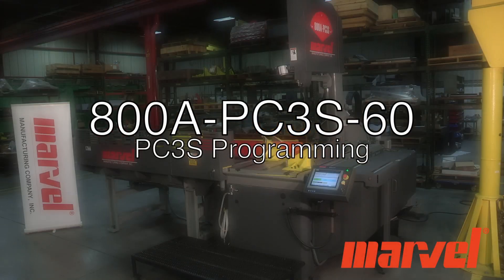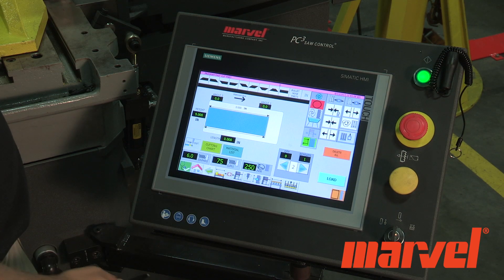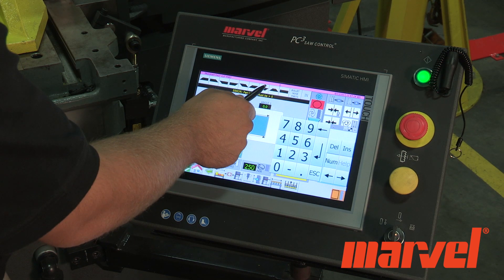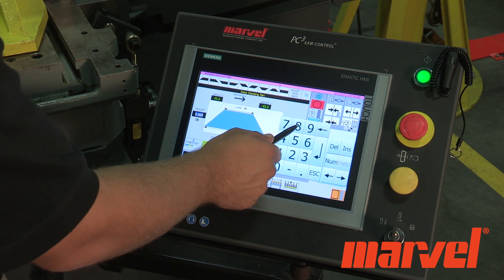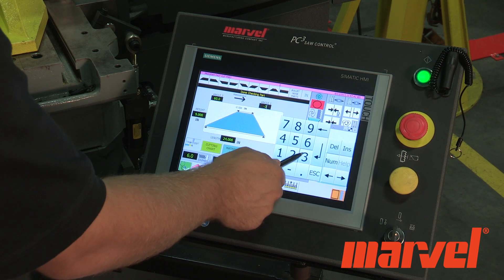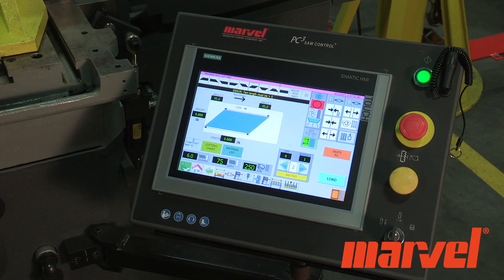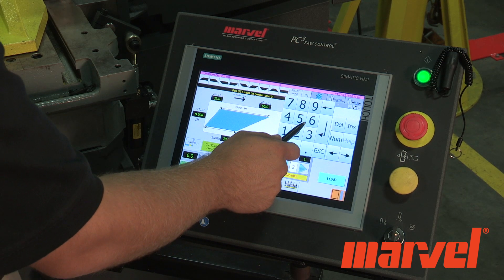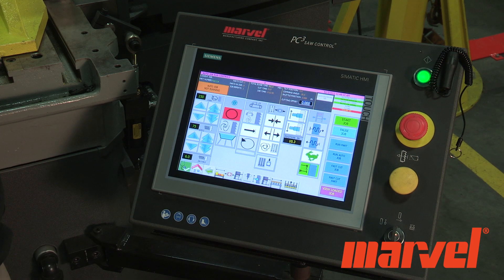800A-PC3S-60 Programming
For more information about the 800A-PCS-60 please visit our company webpage